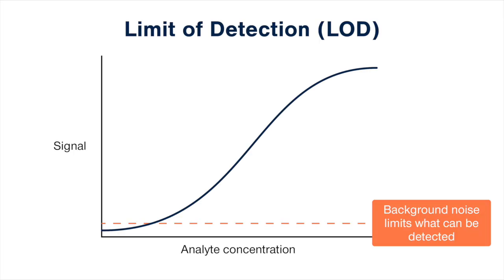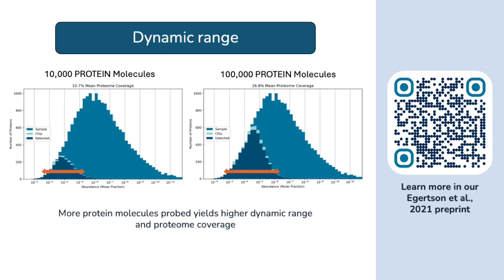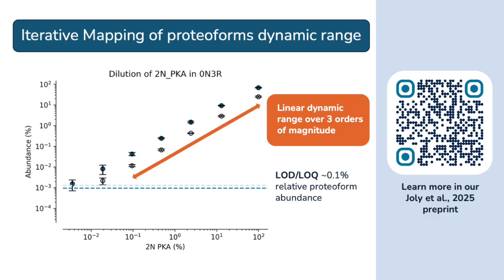Parag answers questions about the Nautilus Proteome Analysis Platform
Nautilus Co-Founder and Chief Scientist Parag Mallick answers questions about the Nautilus Proteome Analysis Platform submitted by the Translating Proteomics community. Parag covers:
-How the platform works (our Iterative Mapping methodology for proteome and proteoform analysis)
-How we design and characterize probes used in Iterative Mapping
-How our limits of detection and quantitation compare to other technologies
-How researchers can currently access the Nautilus Platform

*Chapters*
00:00 - Introduction
00:23 - How does Nautilus design and characterize its probes?
14:12 - How do the LOD and LOQ of the Nautilus Platform compare to other technologies?
19:14 - How can researchers currently access the Nautilus Proteome Analysis Platform?

*Resources*
Large-scale single-molecule analysis of tau proteoforms

A theoretical framework for proteome-scale single-molecule protein identification using multi-affinity protein binding reagents